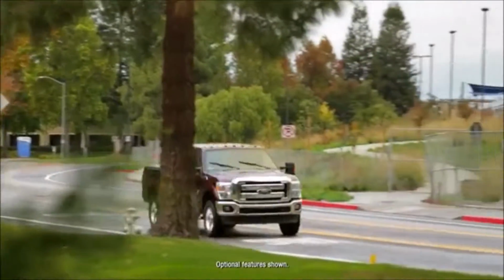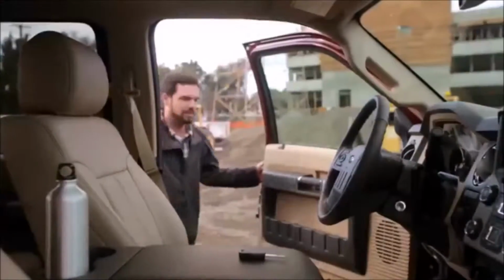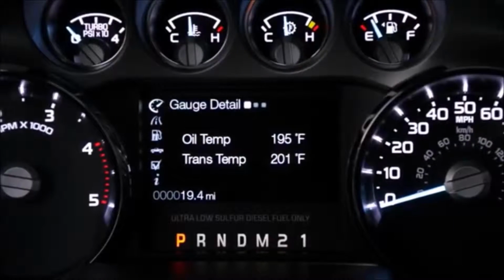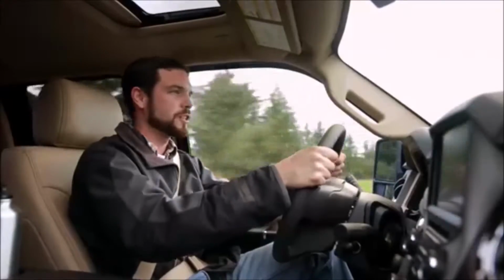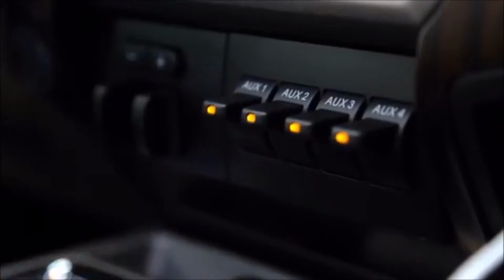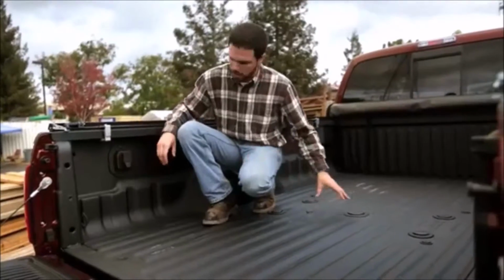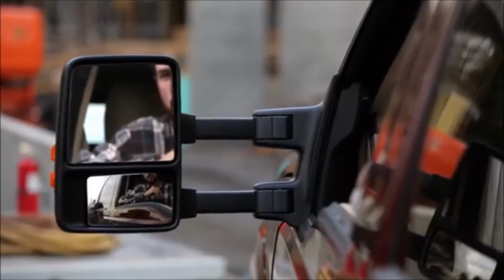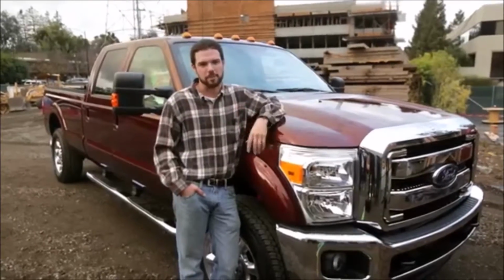2016 Ford Super Duty South Gate, CA | Ford Dealership South Gate, CA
People in and around South Gate, CA  often ask, what is the best Ford dealership around? The answer is always LA Central Ford!  LA Central Ford provides residents with the best service, selection, prices and all around buying experience when looking for any new or pre-owned Ford vehicle. One trip to LA Central Ford and you will see why so many people consider us the best Ford dealership in the area. Don't waste time with other dealerships, come to the best one in the South Gate, CA area today!  Come to LA Central Ford!